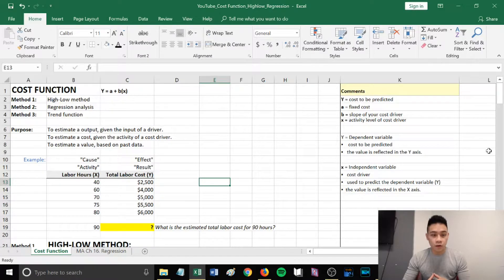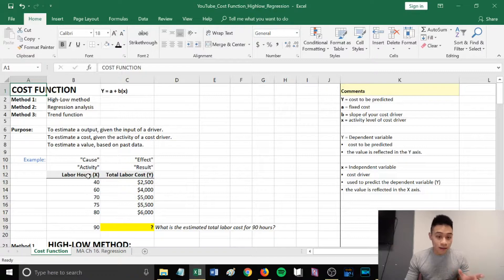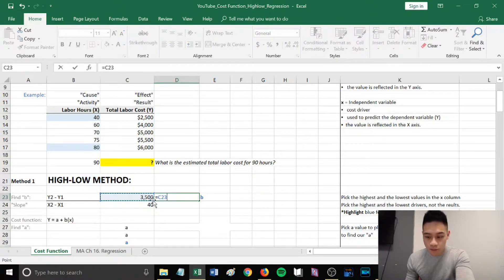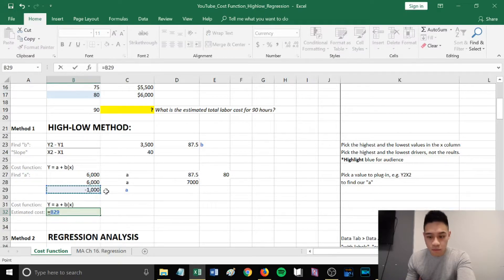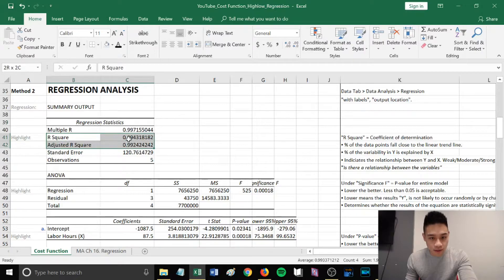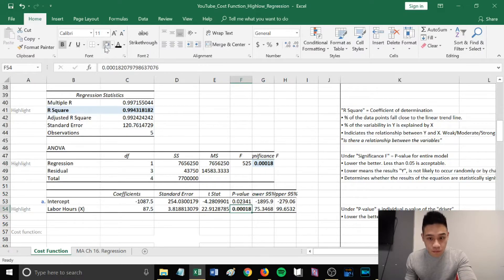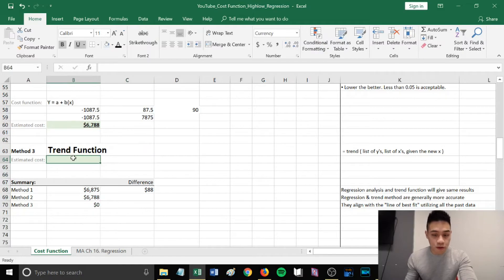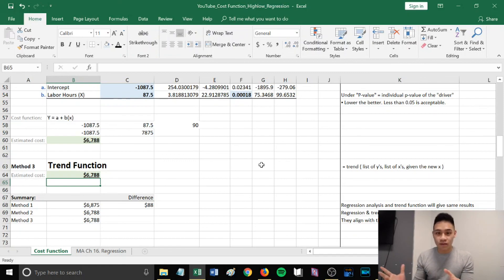Core 2 Review: Cost Function, Regression Analysis, High-low Method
CPA Core 2 Exam Review on the cost function.
e.g. How to estimate an output, given the input?
- How to estimate a cost, given the activity level?
- How to estimate the next value, based on past data?

Cost Function: Y = a + b(x)

Method 1: High-low Method
- Highest and lowest based on X.
Y2 - Y1 = "b"
X2 - X1
- Plug in a point to find "a"
- After retrieving "a" and "b", plug in the new "x' to find Y.

Method 2: Regression Analysis
Excel, Data Tab, Data Analysis, Regression

Method 3: Trend Function
= Trend  ( highlight x values, highlight y values, select new x )